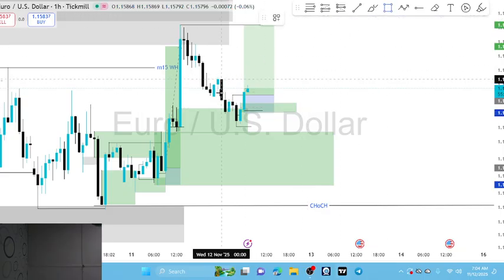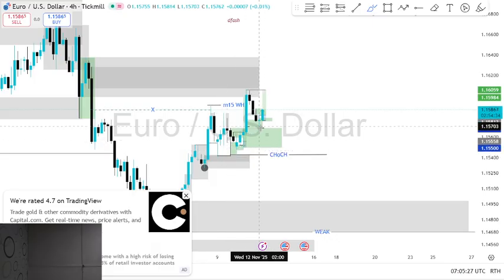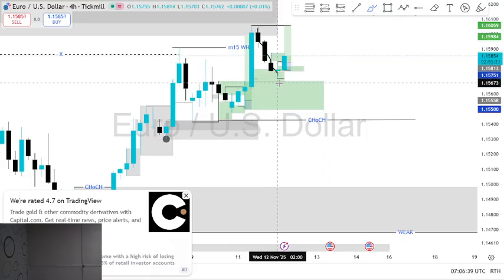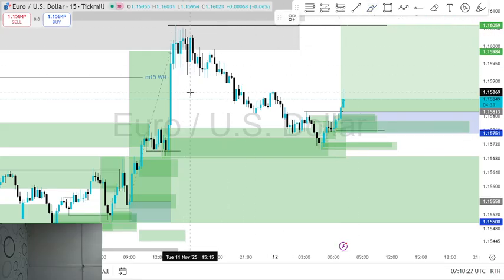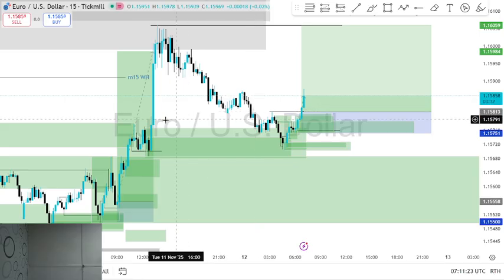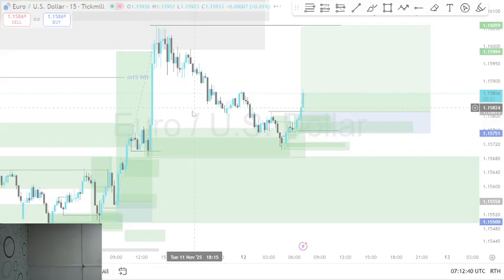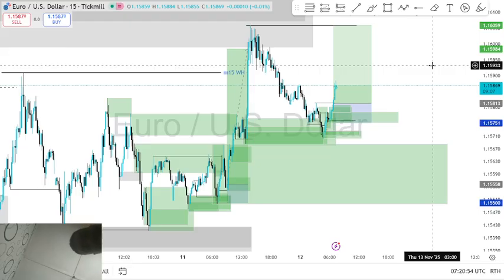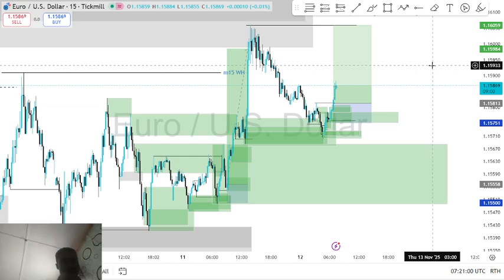live execution 12th noveber invalid trade